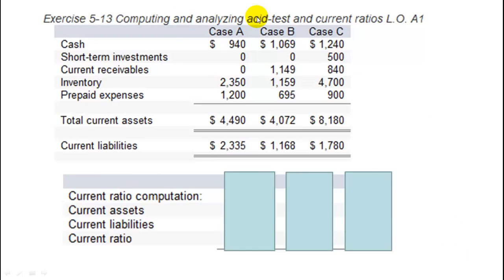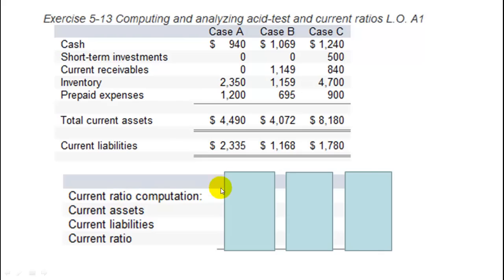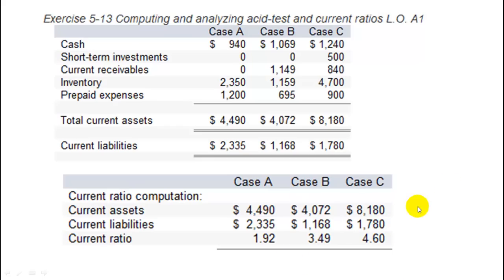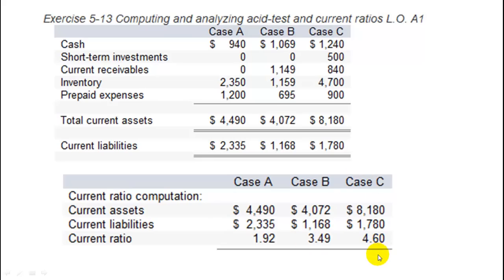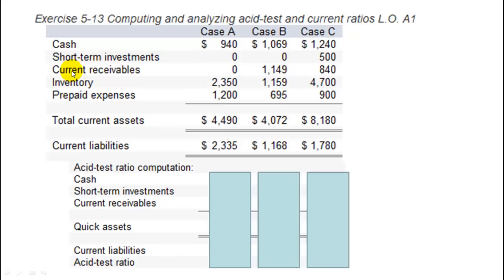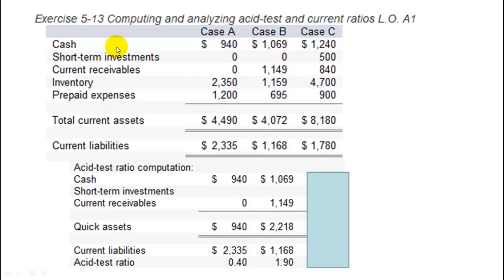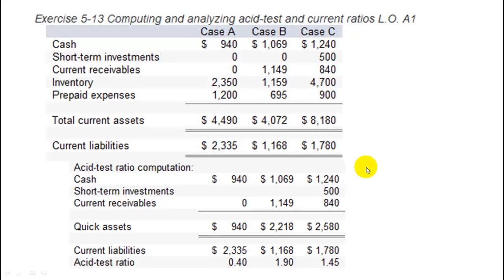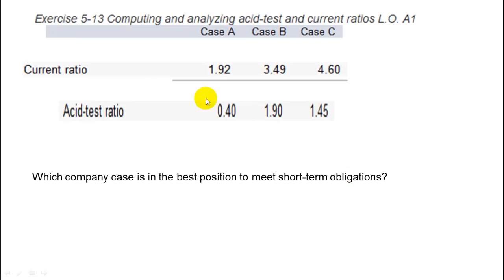Ex 5-15 22nd edition